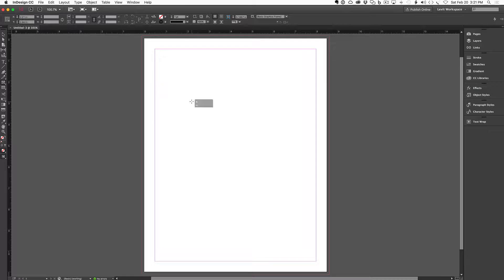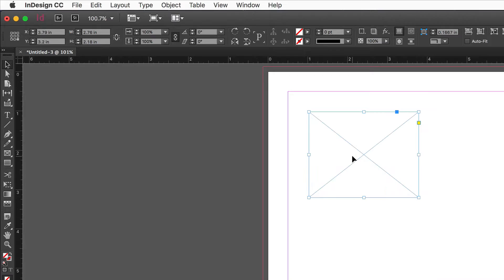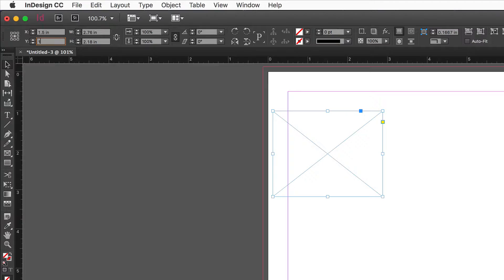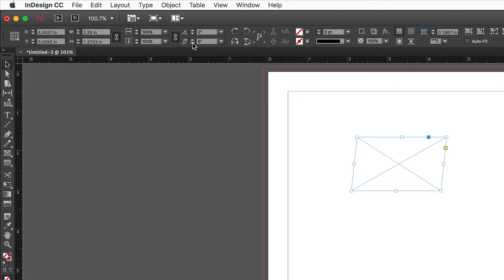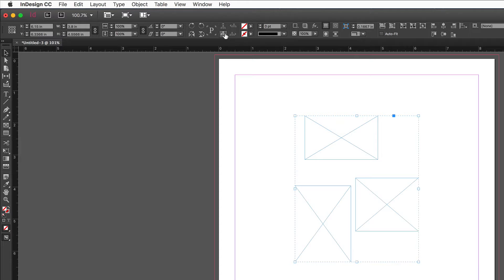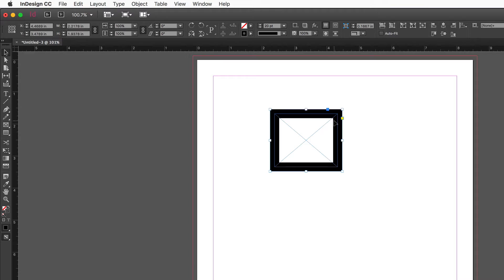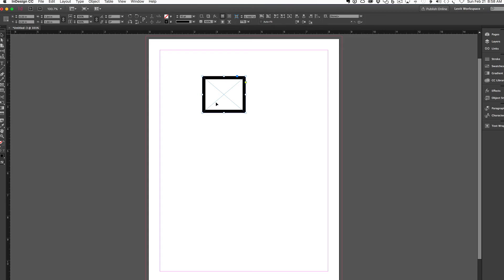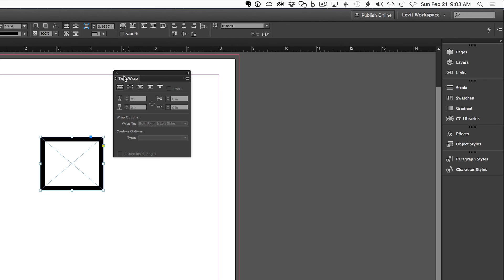The Professional's Guide to Adobe InDesign - 3 Primary Objects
This is from Lesson 2 of the Professional's Guide to Adobe InDesign. There are 3 primary objects you will use when building your document — text, frame and lines. Learn about them here.
And for a full list of topics you will learn in this video series,